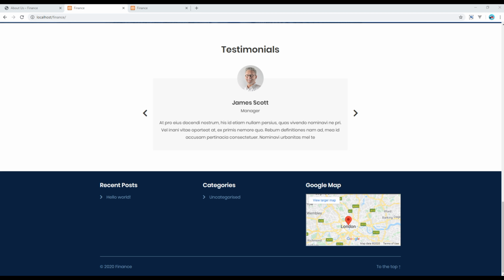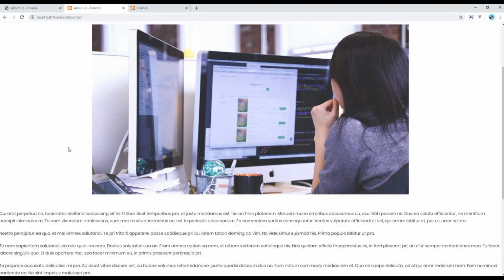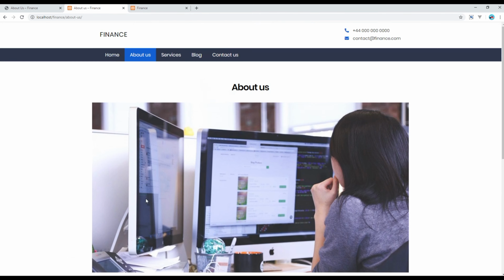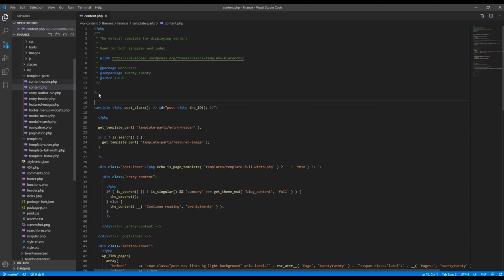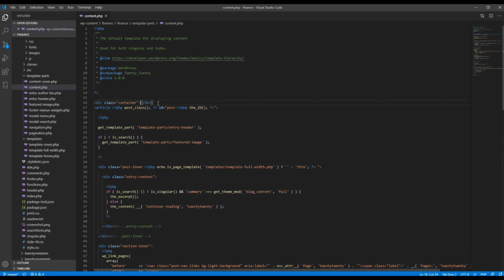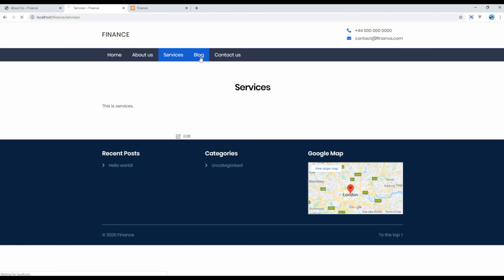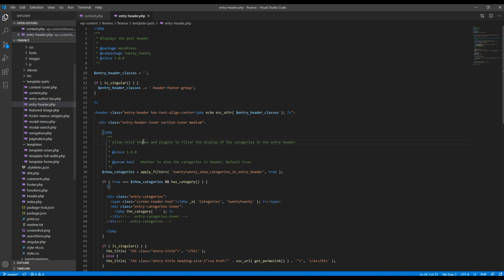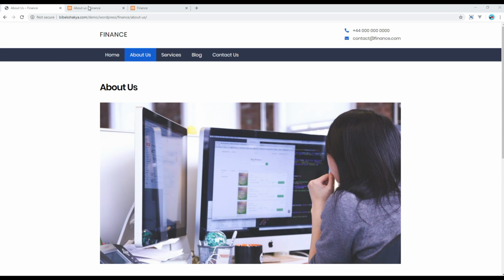WordPress #11 - Work on about page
Introduction:
Learn WordPress with Real Project.
In this tutorial, I'll show you how to work on about page.